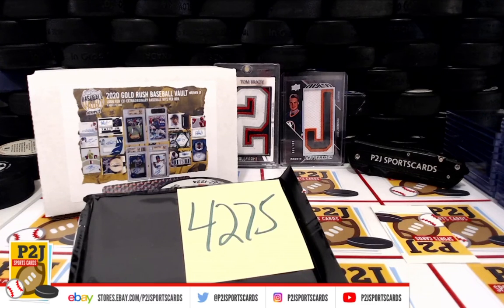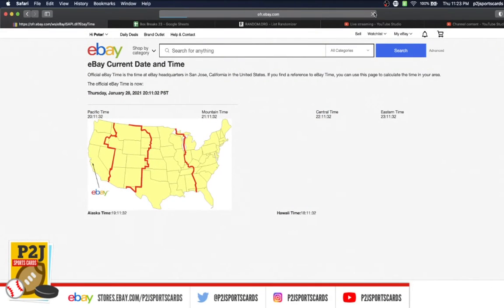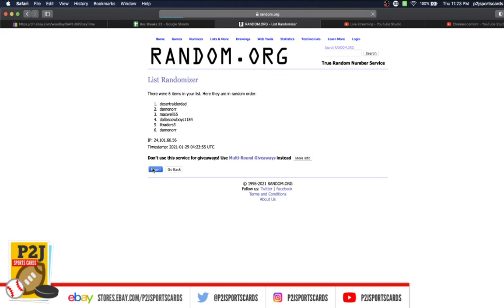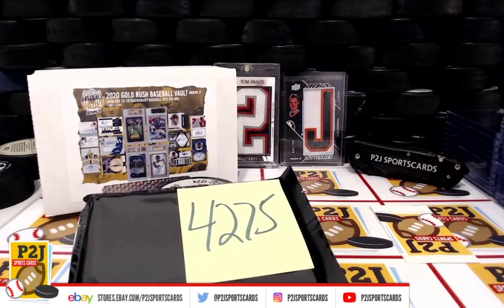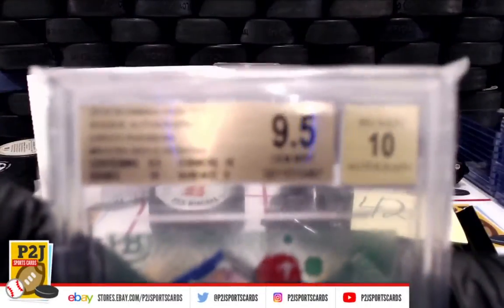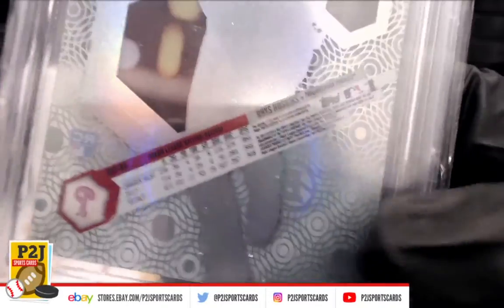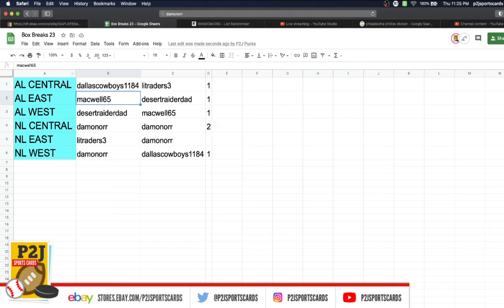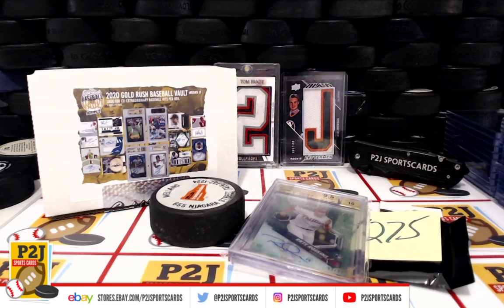Break #4275 2020 Gold Rush Baseball Vault Pack Break mlb P2J Sports Cards